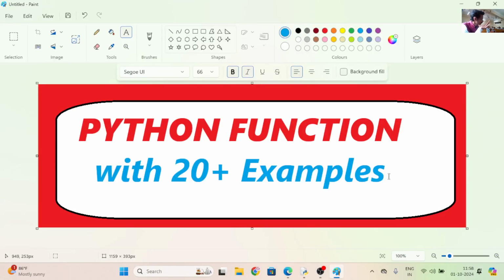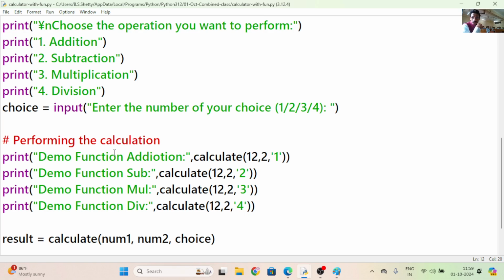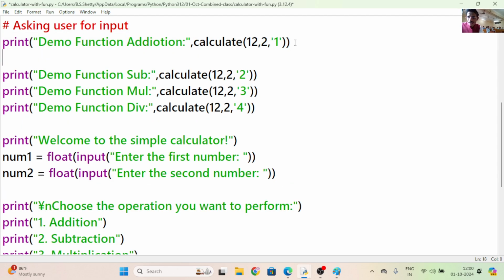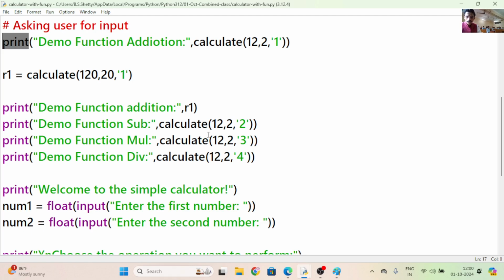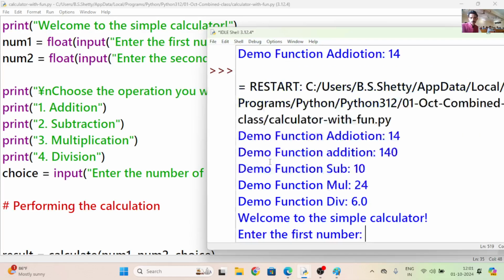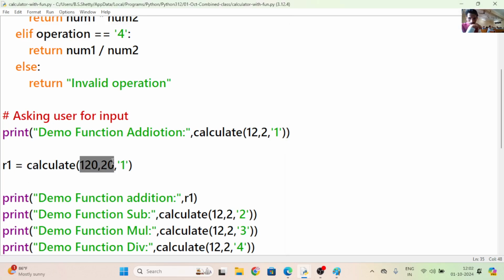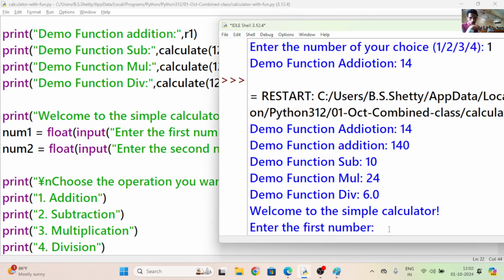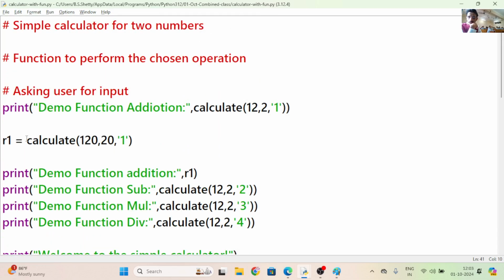V-13 Python Function Calculator code in multiple ways- 4 min video